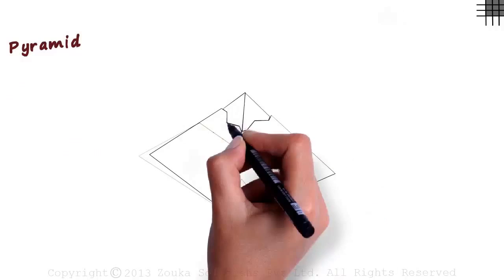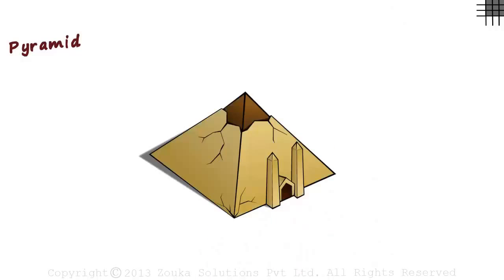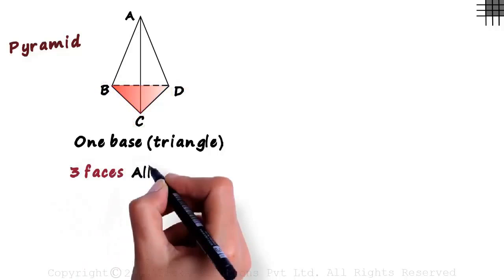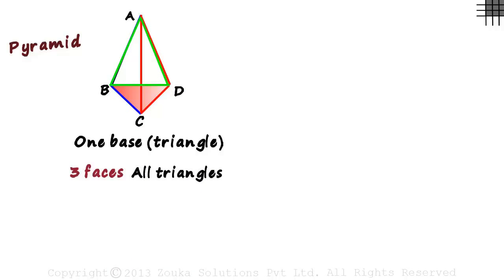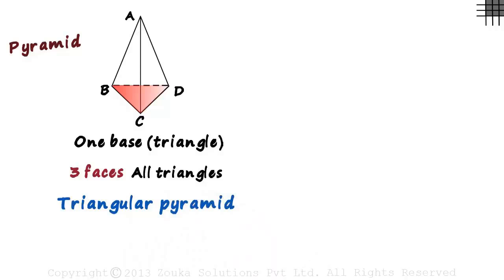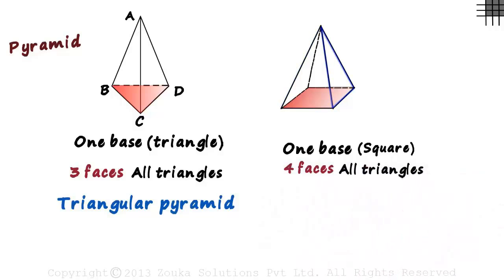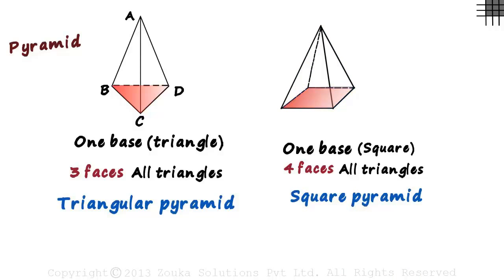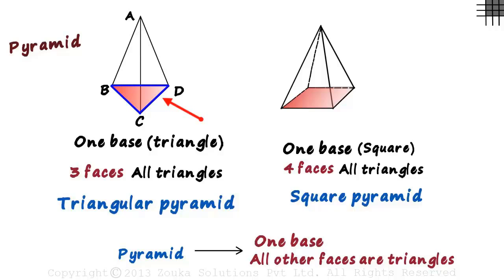What is a Pyramid? | Types of Pyramids | Don't Memorise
📅🆓NEET Rank & College Predictor 2024 ✅To learn more about Shapes, enroll in our full course now

In this video, we will learn:
0:00 what is a pyramid?
Types of pyramids
0:22 triangular pyramid
1:02 square pyramid